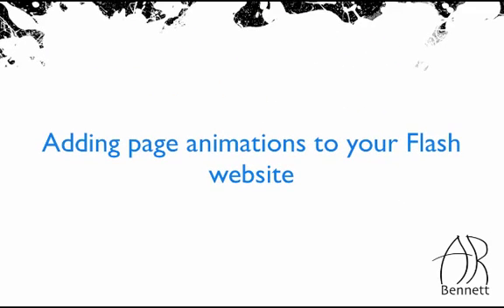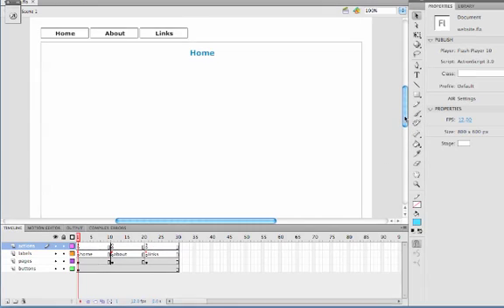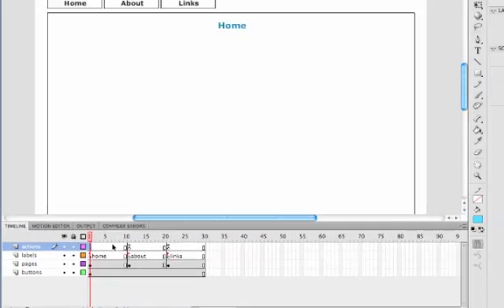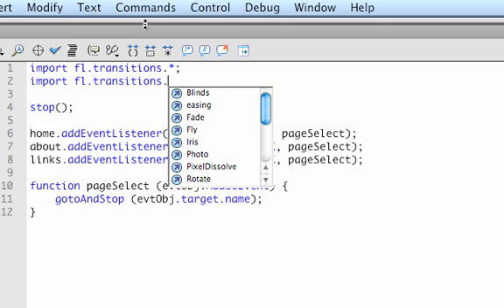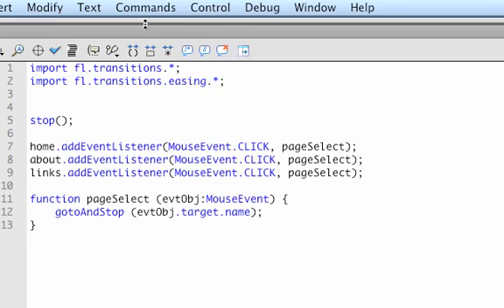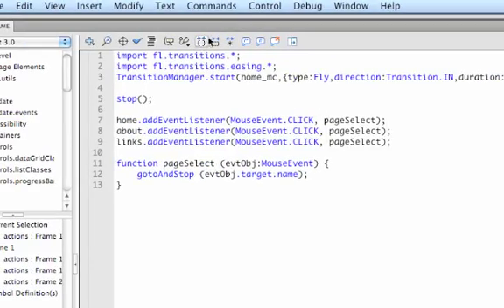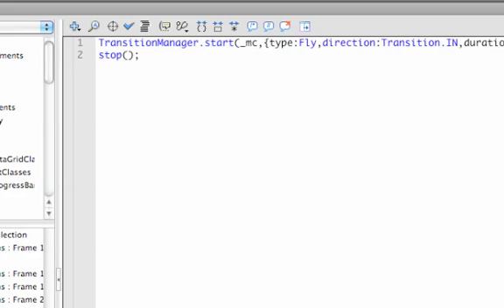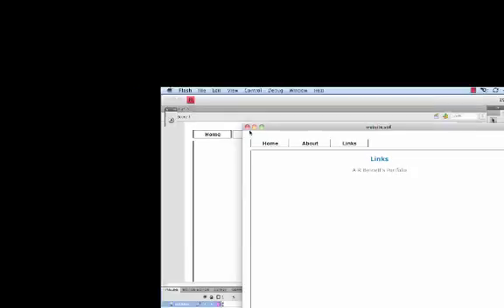Adding Page Animations to your Flash Website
This tutorial carries on from my previous tutorial "Creating a Simple Flash Website" and shows you how to add actionscript that will animation your pages so they will fly onto the screen.